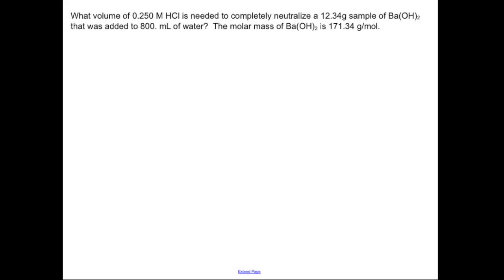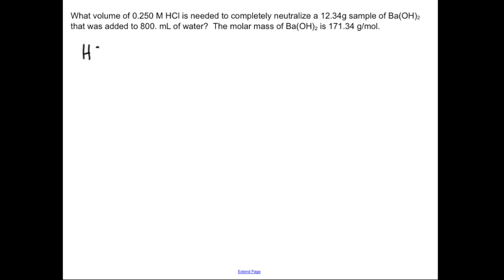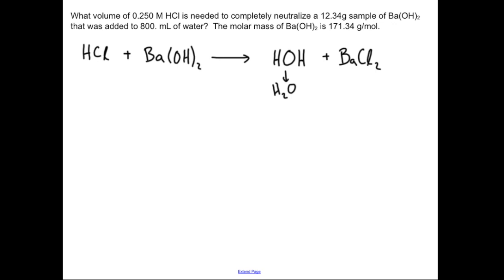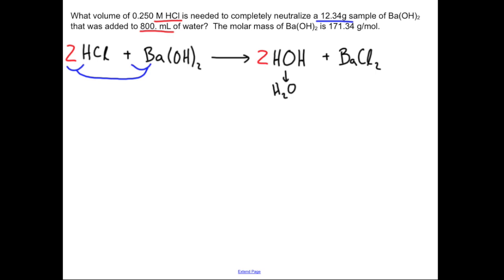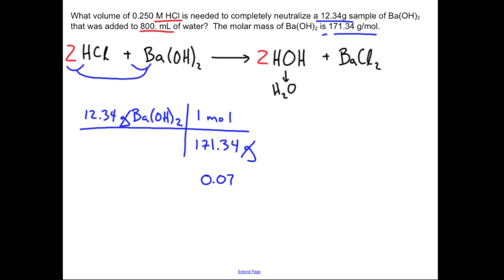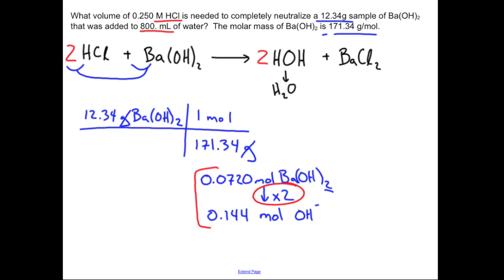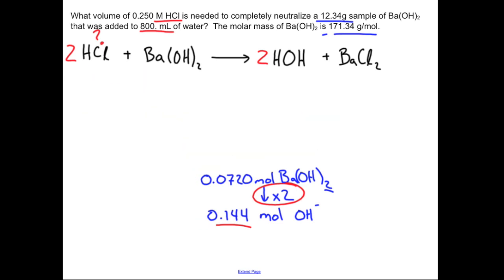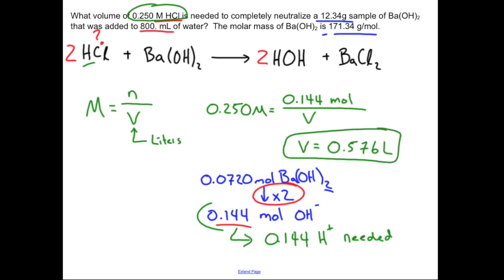Neutralization Reaction: Chemistry Sample Problem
A sample problem for a neutralization reaction.  for more!